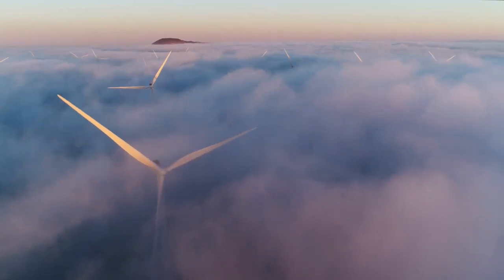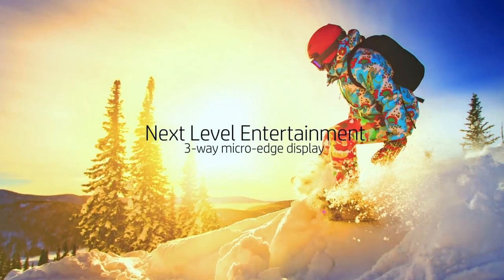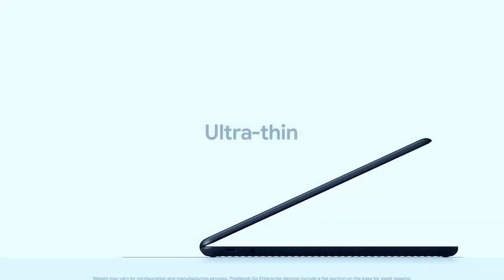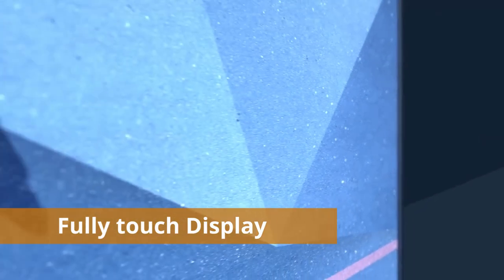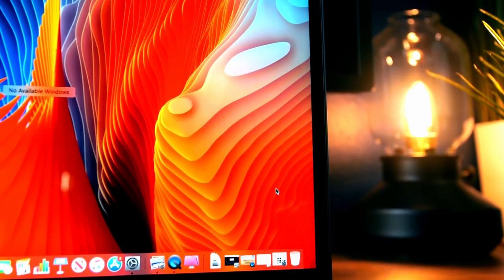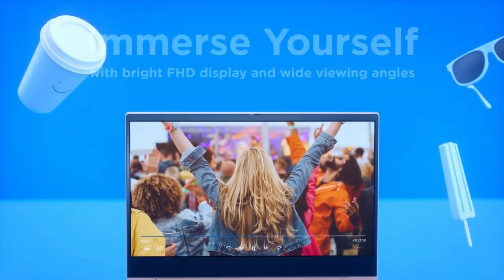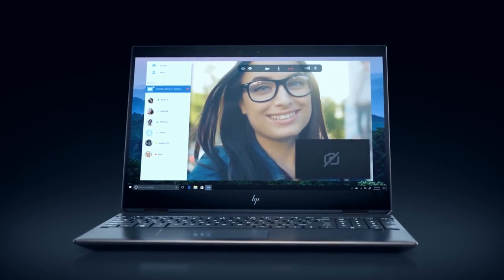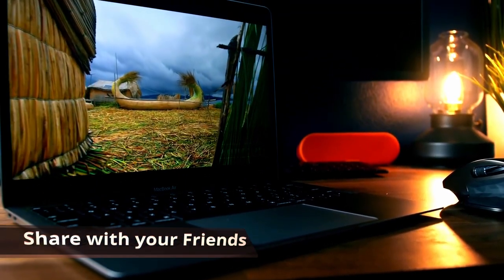Laptops with Backlit Keyboards | Great for Typing (Best 5 - 2022)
Looking for a laptop with a backlit keyboard?
If you are a blogger or do a lot of writing on your laptop you will love these laptops.
► 1. HP Spectre x360 15t
★ US Link -(10thGen)
★ UK Link - (10th Gen)
★ CA Link - (10th Gen)

► 2. Lenovo ideapad S340

► 5. HP Envy 13t

Don't Hesitate to comment if you have any questions, il answer as soon as possible!

Still confused? Check out the Detailed Blog!

There are many reasons you might want a laptop with backlit keys

You are a student, and work late at night often to complete your homework
You love the looks of laptops with lighted keys
You are a Blogger and need a laptop that’s good for typing in general
You just play video games and want to make sure you don’t hit the wrong keys.
You love colorful laptops with RGB Keyboards

There are tons of good ideas to get a laptop with backlit keys.

However, Don’t tunnel vision on the keyboard and forget that you need the laptop to function well too!

What you will be using the laptop for will dictate what kind of specs you will be needing in your laptop.

If you play video games or use intense software for video-editing or 3d modeling you will want spec savvy laptops.

Otherwise, if you just want a general laptop that will work as a daily driver and will boost through any tasks you want to do with ease, Then any modern laptop should do the trick.

I will be going over the best laptops with backlit keyboards first, and then il go over the buying guide, and what you need to know when buying your laptop.

I tried including a variety of options to suit most people’s needs. “The numbers are only for counting and don’t represent any order”

In first place we have the HP Spectre x360

This is a very well known laptop from HP.

It is built extremely well and is easily considered one of the best laptops as of 2020.

It is a Premium 2-in-1 Laptop.

It features very good specs, as well as the latest 10th Generation of Intel CPUs.

While very thin, and light-weight, it features an amazing build-quality and also has a great backlit keyboard

The lighted keys have a wide body, helping with the comfort of the keyboard. It is very spacious and has easy-to-read markings.

In 2nd place we have the Lenovo ideapad S340
Best budget laptop with a backlit keyboard
For the price, the IdeaPad S340 is a superb budget laptop. It gives you a decent amount of features and style.

The keyboard is fully backlit and has a springy responsive feel with lots of travel to satisfy anyone.

Coming up in third place is  the  Apple Macbook Air

The new Macbook air delivers a solid stellar experience. It has a good battery-life, its bright, has a crisp retina display and features apple’s True Tone display technology

And their keyboards are known to be very nice to type on.

In 4th place we have the Google Pixelbook Go

It is the Best Chrome OS Laptop with the Best backlit keyboard ever

Google’s new Pixelbook Go is the best Chromebook out there for anyone who loves and trusts google to deliver to the table.

It has Superb ‘Hush’ keys that are designed to give you the best typing experience possible. The keys are also backlit meaning they are the perfect option for you.

In 5th place is the HP Envy 13t

Laptops with Backlit Keyboards | For Bloggers and Writers (Top 5 2020)

The Envy 13 from Hewlett packard is one of the most sleek 13.3 inch notebooks on the market.

One of the Stand-out features on this laptop is the clean, high-performance keyboard. It has lighted keys just like the others, and it’s known to be very nice to type on.

I

Music used in the video:

White hats

Ice Mocha

Dream of a Day

Clover

Blue Macaw